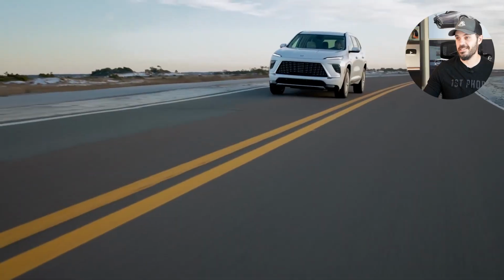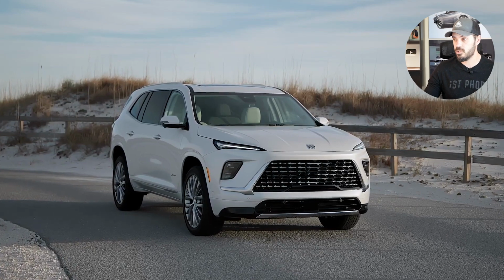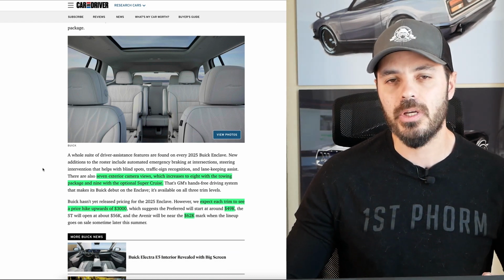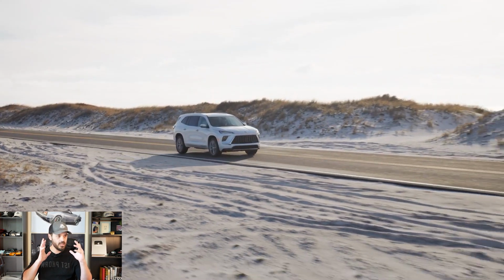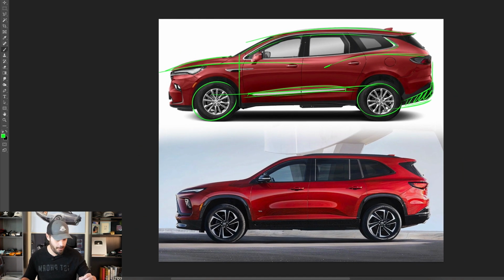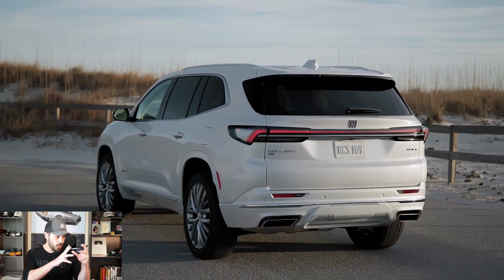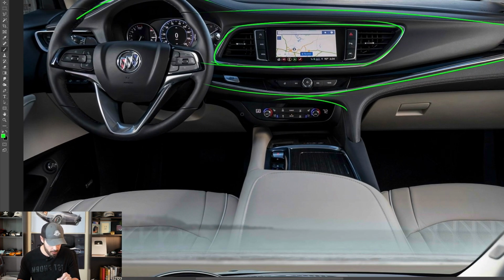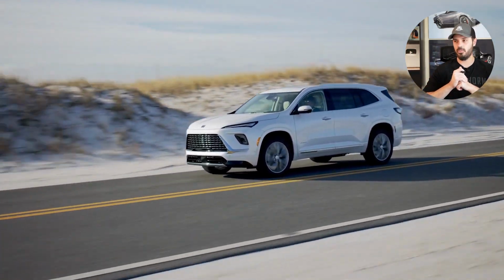Buick just unveiled the 2025 Enclave